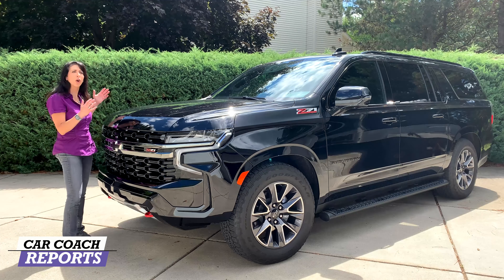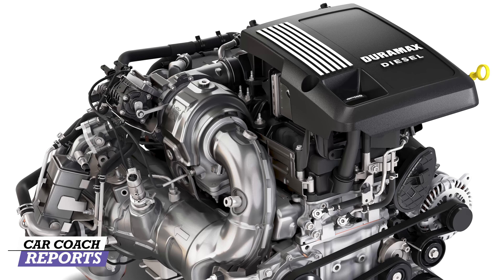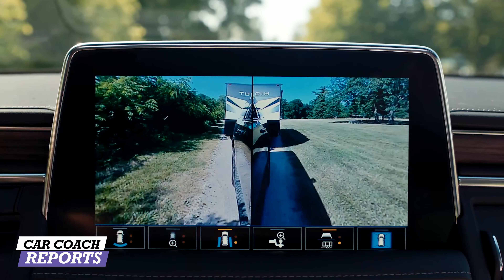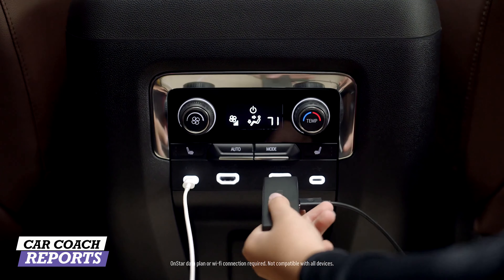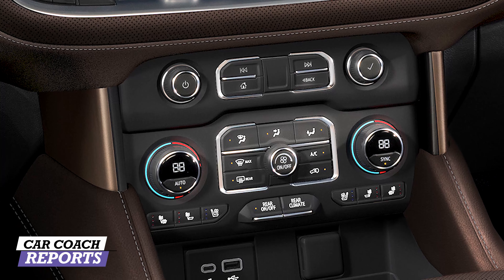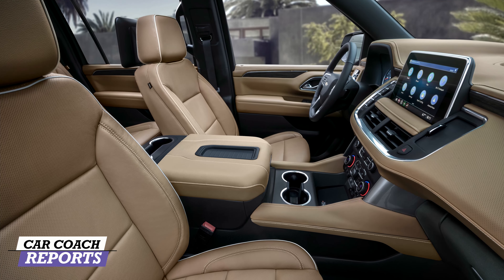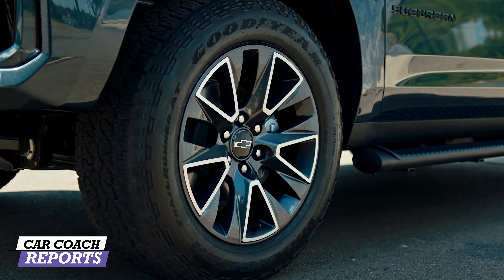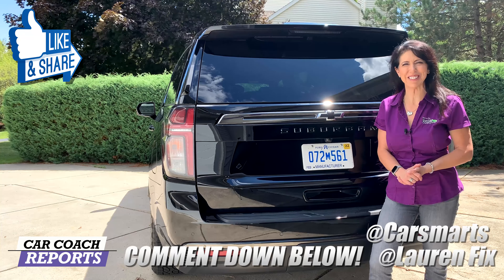2021 Chevrolet Suburban Full Review | Impressive Price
The all-new 2021 Chevrolet Suburban has been redesigned to be the ultimate SUV, offering the most interior space of any SUV, exclusive technologies and features, and the best driving dynamics in the full-size SUV segment.

Please visit to support Car Coach Reports and Car Smarts.

My Book: "LAUREN FIX'S GUIDE TO LOVING YOUR CAR Book

The Fix Family has taken generations of passion, pride & automotive expertise to create unique auto products & books that will keep you, your family & cars safer and running better for years to come.